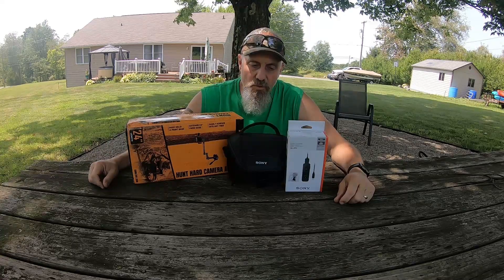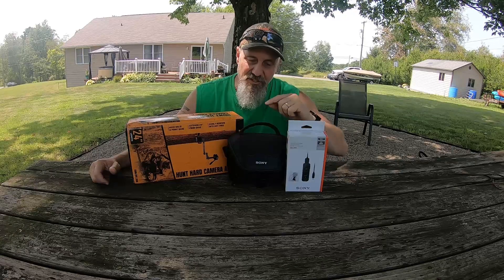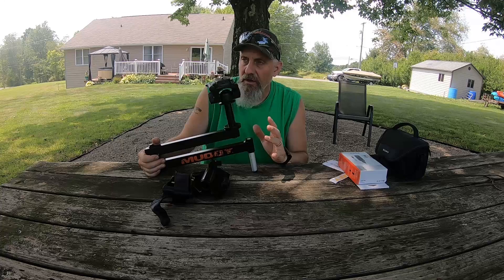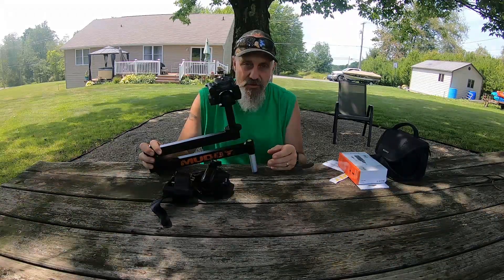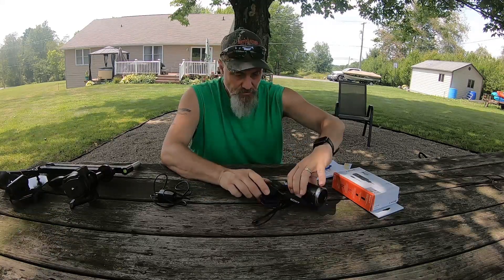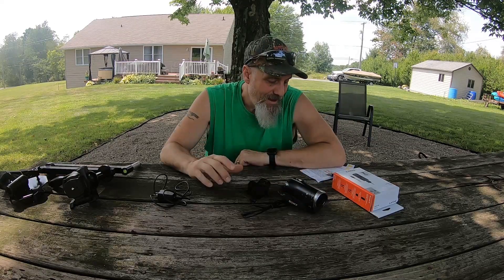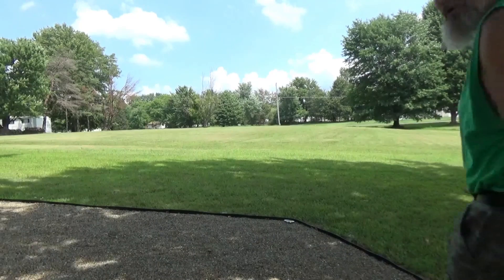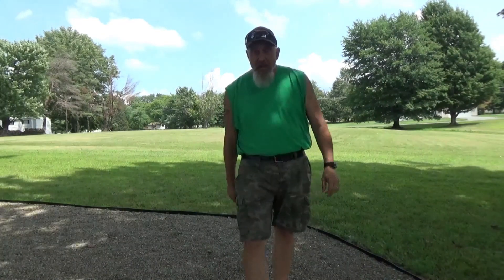Self Filming Hunting Setup on a Budget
My self filming for hunting at a real budget. I feel this is truly a price range anyone can afford with a quality set up.